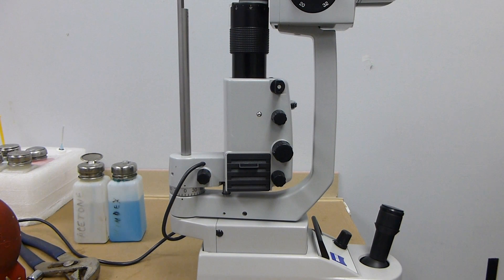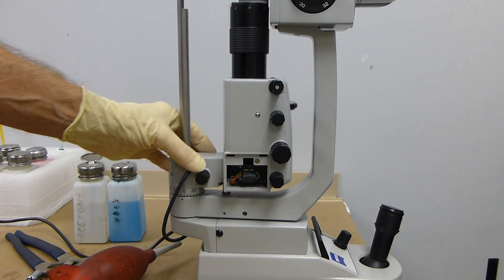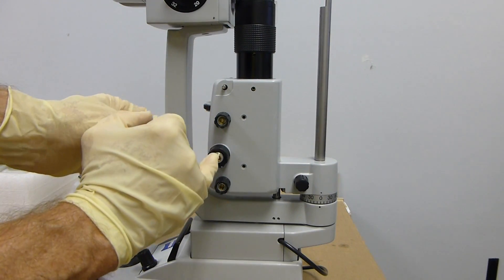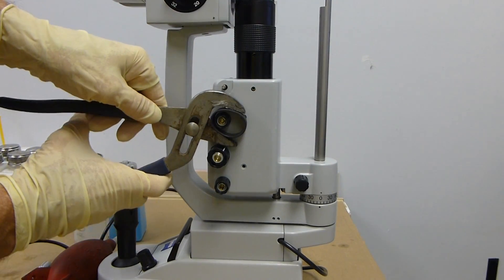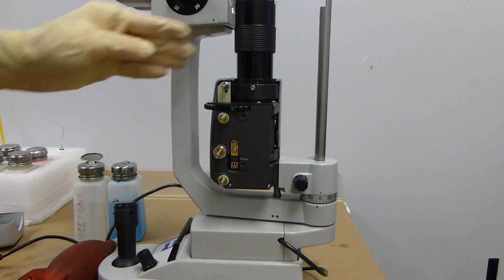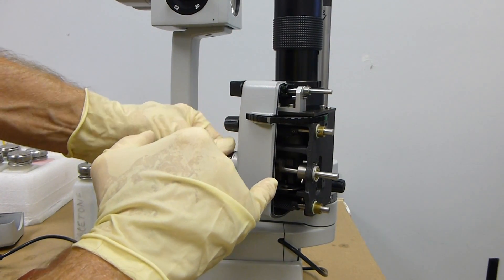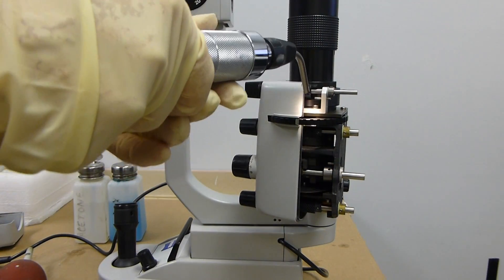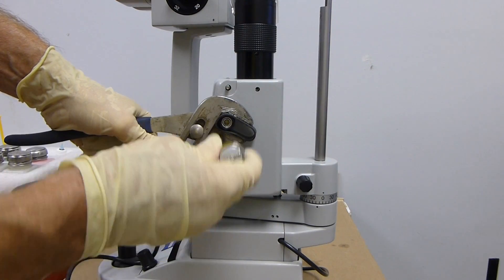Zeiss SL-130 Slit Lamp basic access to filters/diaphragms/slits for cleaning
Procedure to get access to cleaning the filters/diaphragm/slits.
If blowing air through the bulb access cover does not help you will probably have to take off at least one side of the illumination assembly housing/cover.
7 & 10 mm sockets are needed. Hold the knob/handle with pliers while loosening counter-clockwise. ("lefty-loosey, righty-tighty")
With cotton swabs use acetone to clean the slit edges & diaphragms and glass cleaner for the filters.
When reinstalling knobs/handles, leave a little space so that knobs are not rubbing up against the housing/cover after tightening.
*Don't over tighten the knobs or you might crack the plastic!! Firm is OK.
Align the housing so that the filter wheel does not rub against it while turning.
Replace knob/handle caps matching tabs and notches.